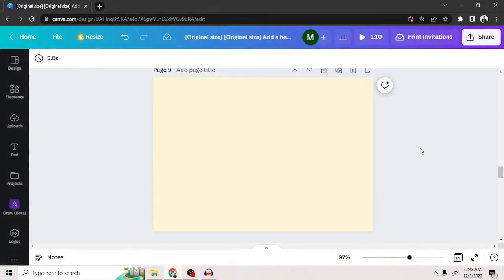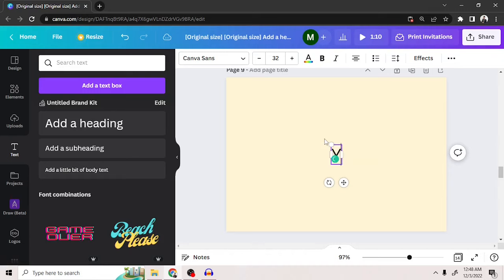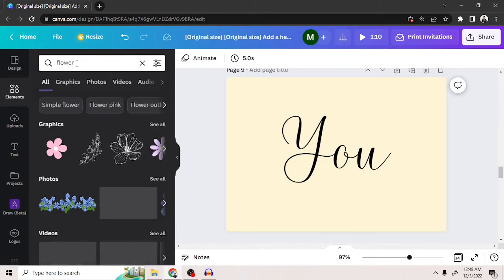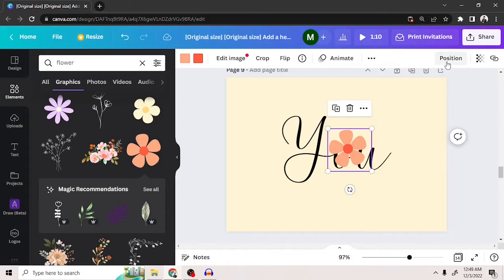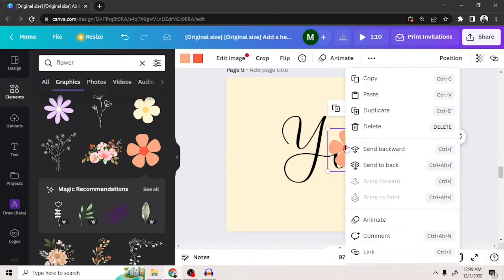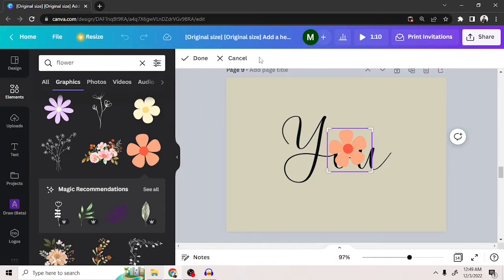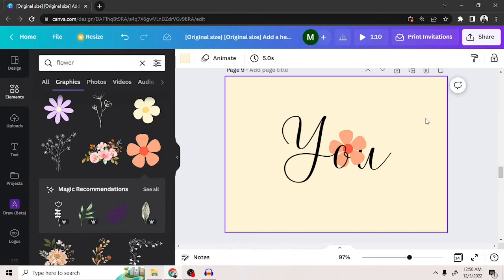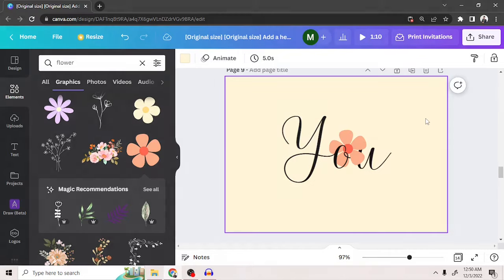How To Wrap Text Around An Image In Canva - It's quick and easy!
This video is outdated. Here is a new version of "How To Wrap Text In Canva"

Have you ever tried to wrap text around an image in Canva? It can be difficult to get the text to wrap around the image. In this video, I'm going to show you how I do it easily and quickly.